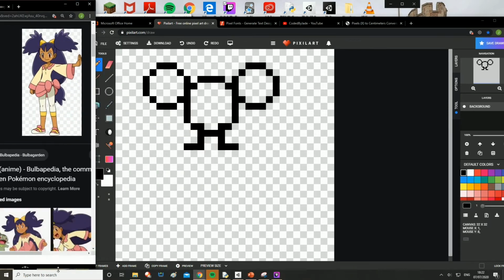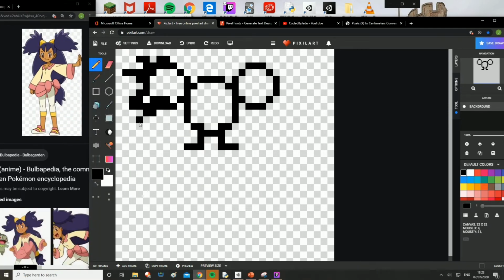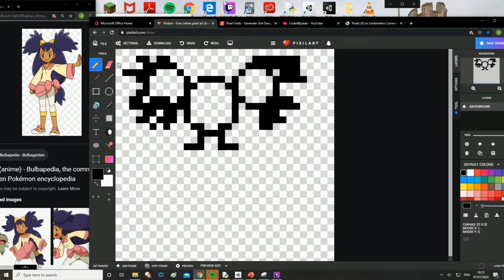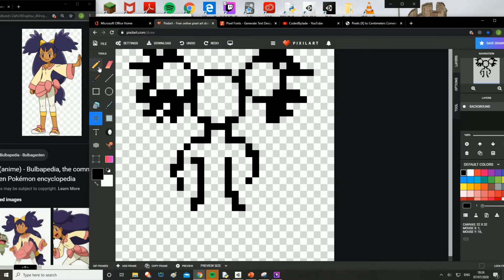POKÉMON TRAINER IRIS | Speed Pixel Art Drawing w/ Commentary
This is a beginner's level speed art pixel drawing of Iris from Pokémon's Black and White series.

This channel features both Computer Science and photography content: from Games Development, Coding Challenges to discussions about landscape and travel photography.

Quick Facts:
Name: Jadesola (Jah - day - soh - la)
Age: 17
Location: England, United Kingdom
Coding Languages: Python, HTML, CSS, SQL, (Learning) JavaScript and C#